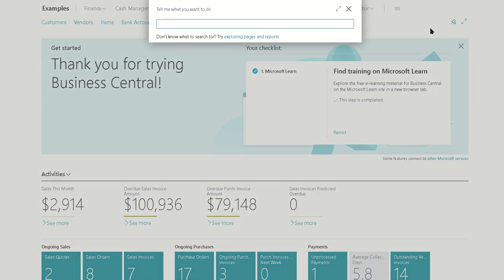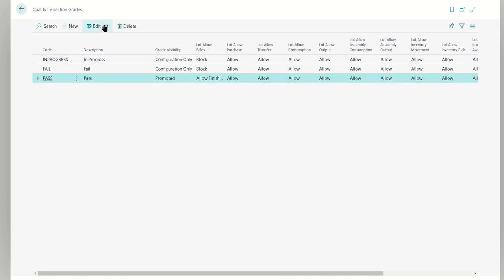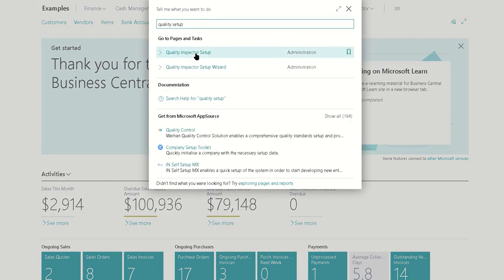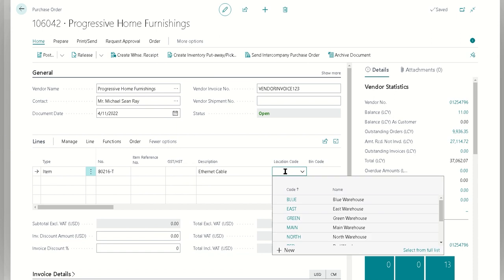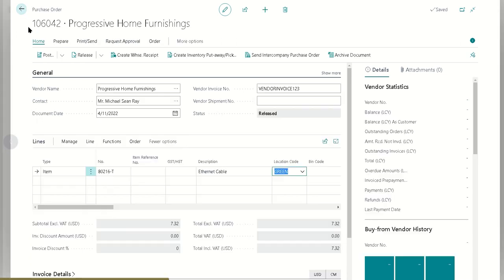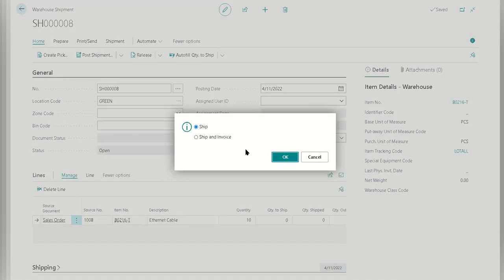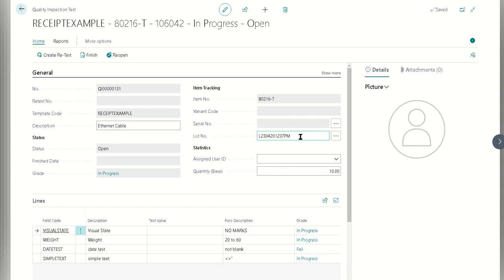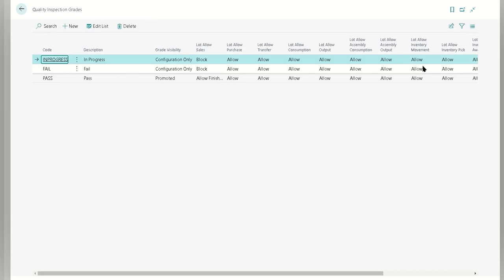Mastering Transaction Blocking in Business Central A Guide to Enhanced Quality Control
Block lots for specific transactions with Quality Inspector

This video provides an in-depth look at the Quality Inspector app from Insight Works for Dynamics 365 Business Central, focusing on a feature that enables specific transaction blocking for lots under quality inspection. By navigating to quality inspection grades, the user can block the sale of items under inspection, allowing the lot to be used for other purposes, but not for sale until it passes the quality inspection test. The video presents a use case scenario showing how the system blocks an item's sale until its associated quality inspection test is completed and signed off. This feature offers greater flexibility in managing inventory, enabling lots to be utilized for different transactions without compromising quality control.

Learning Objectives:
• Understand how to use the Quality Inspector app's feature to block specific transactions for lots under quality inspection.
• Learn how to navigate and manage quality inspection grades to control lot usability.
• Gain insights on how to automatically create a quality inspection test upon warehouse receipt.
• Learn how to prevent the sale of a lot until it passes a quality inspection test.
• Understand how to validate and complete a quality inspection test to enable lot sale.
• Comprehend the importance of specific transaction blocking in inventory management and quality control.